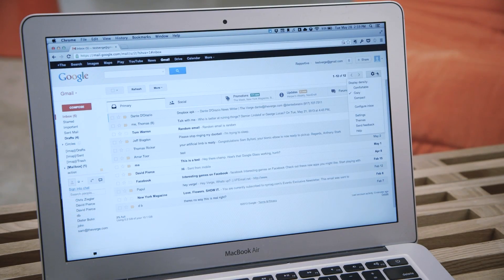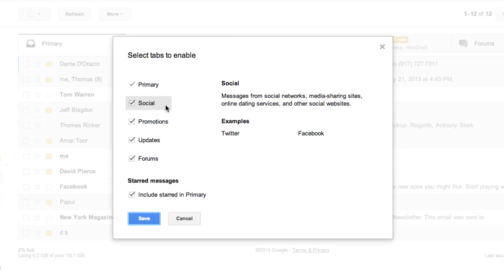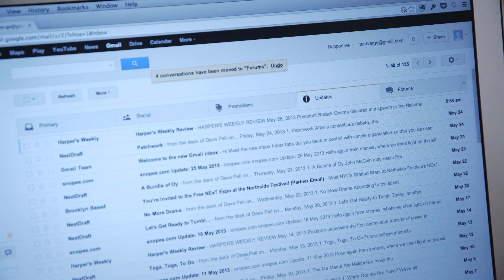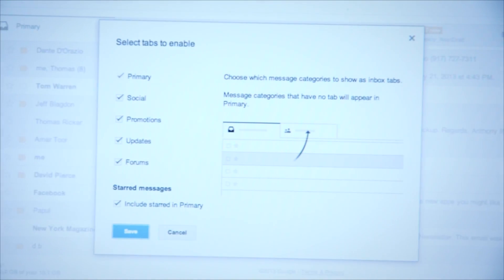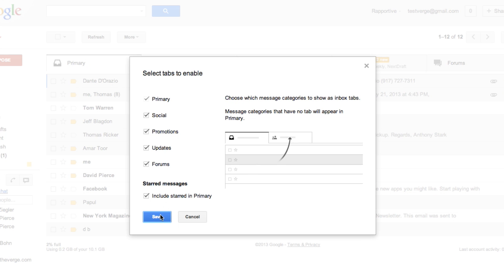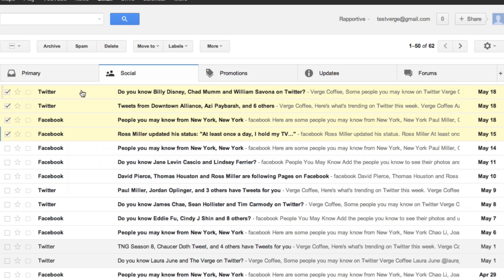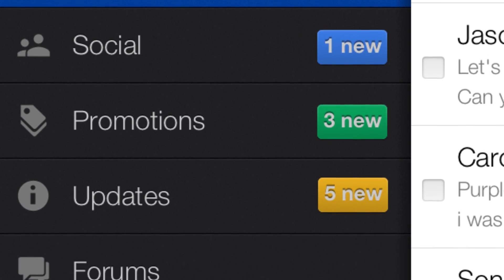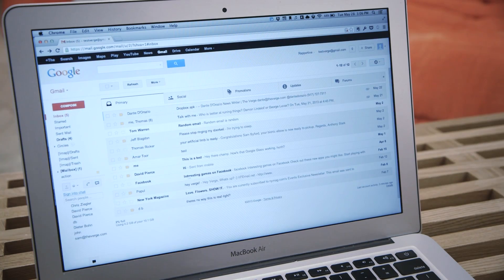First look: Gmail's new tabbed inbox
The Verge takes a hands-on look at Google's new Gmail interface, which adds smart categories that help you organize an otherwise bulging inbox. More from The Verge: